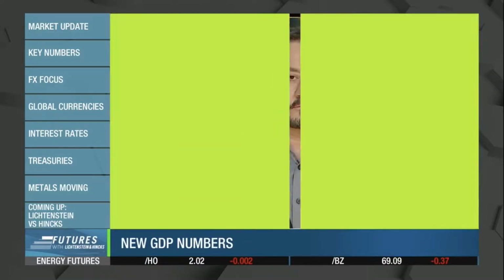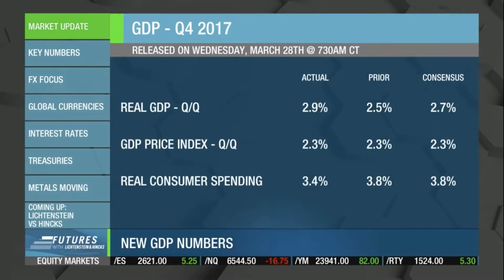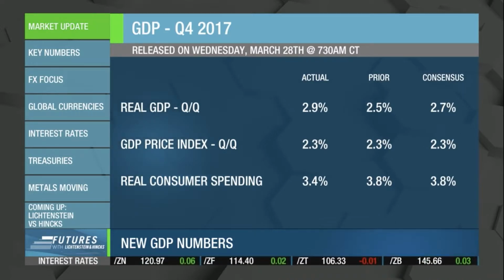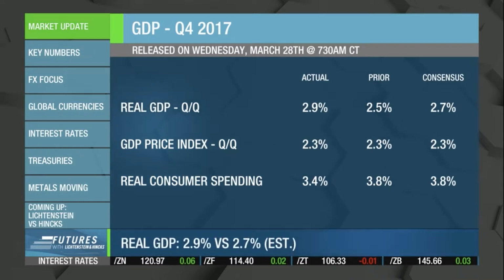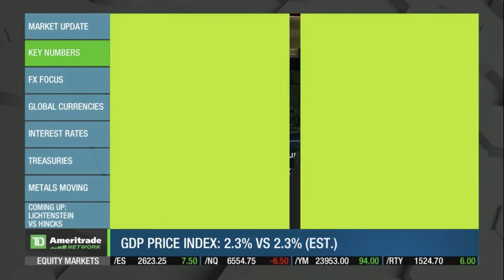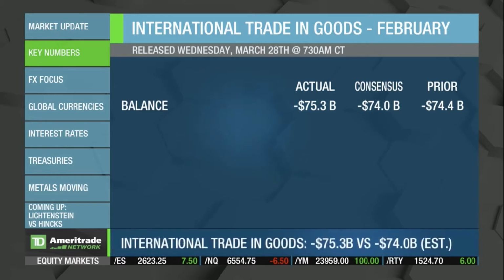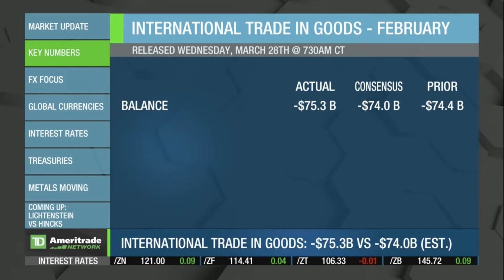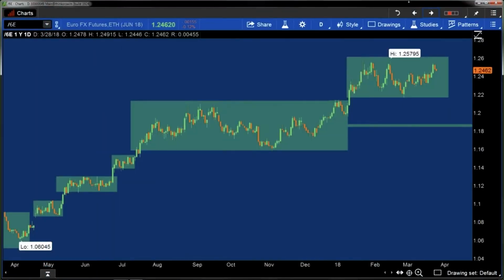Common Sense Currencies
TD Ameritrade Network
3-28-18